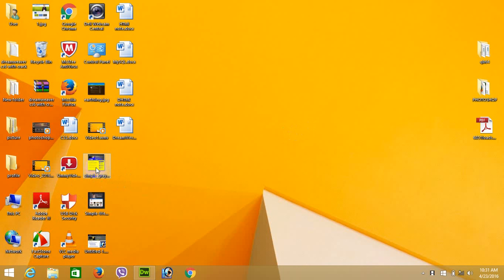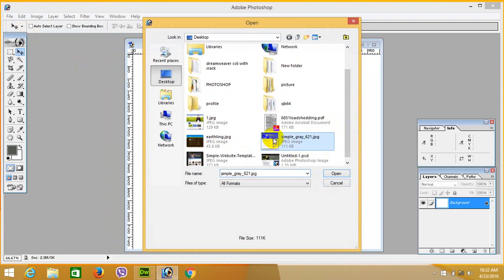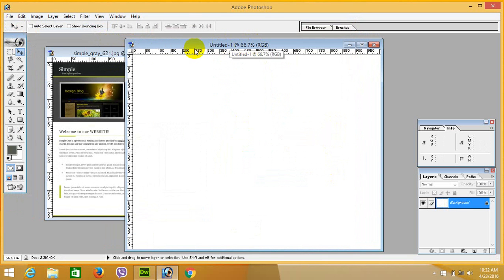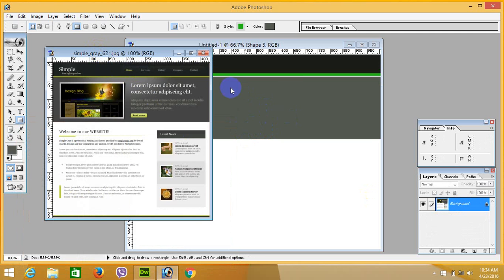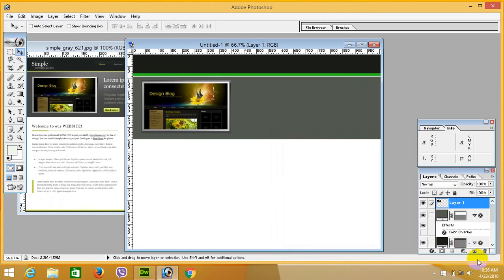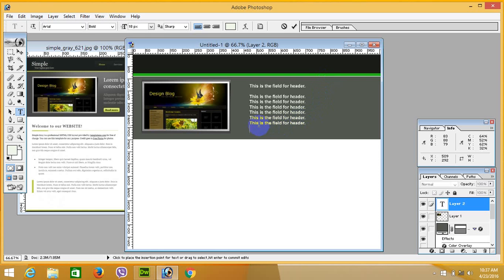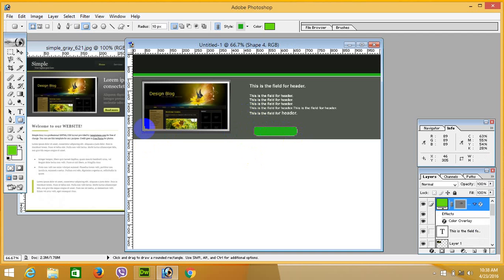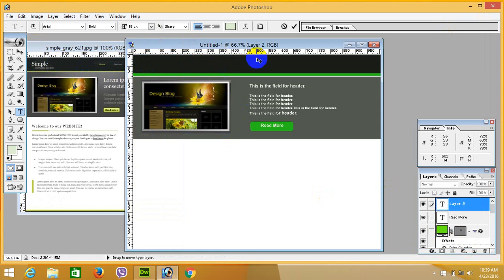how to design website template using photoshop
This video provides the information to design web templates using photoshop.